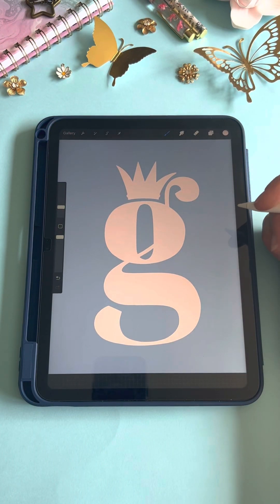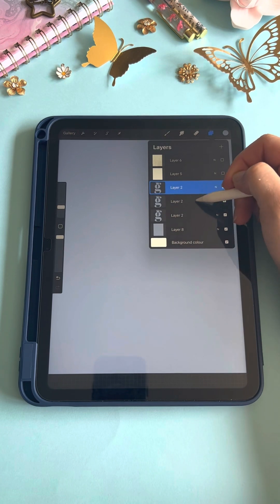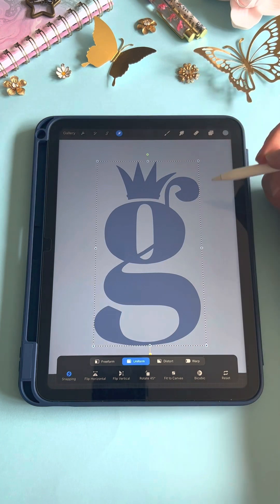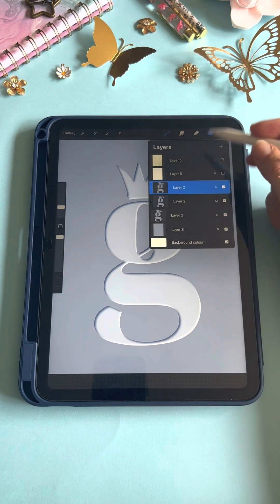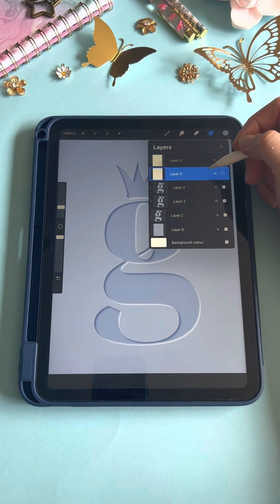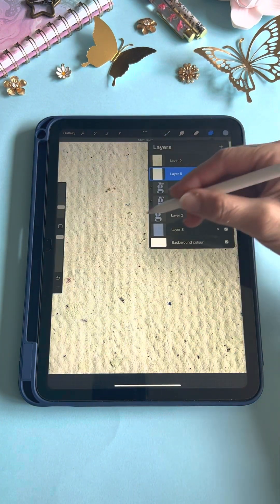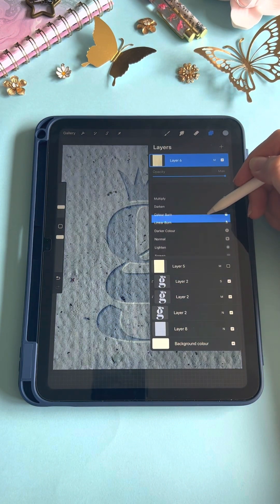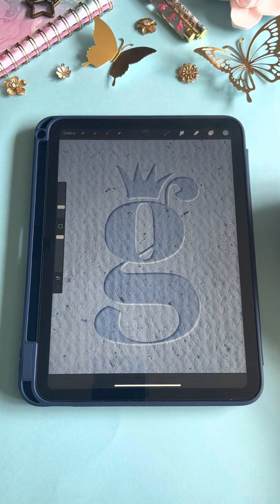One easy way to create a debossed effect in procreate.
This is a quick and easy way to create a debossed effect in procreate.
You can add a pattern or some swirls around the remaining parts of the canvas and apply the same technique to those to bring this to the next level.